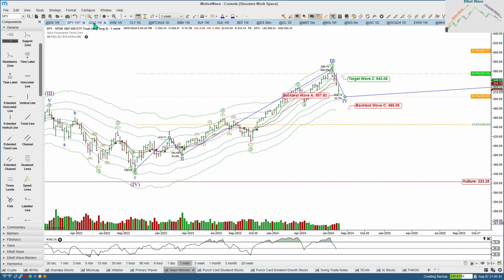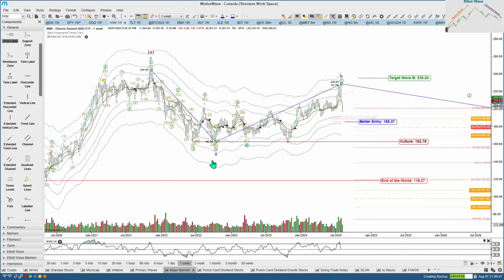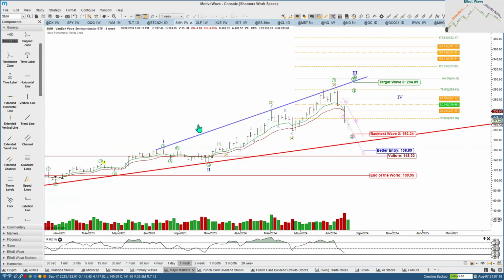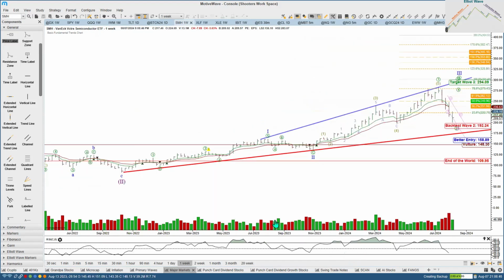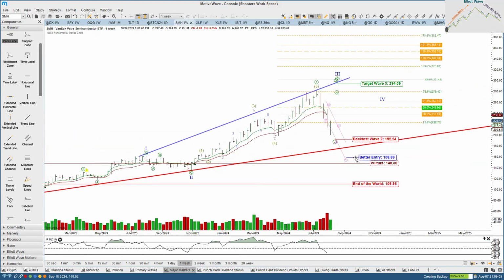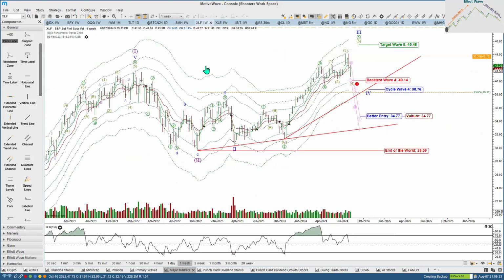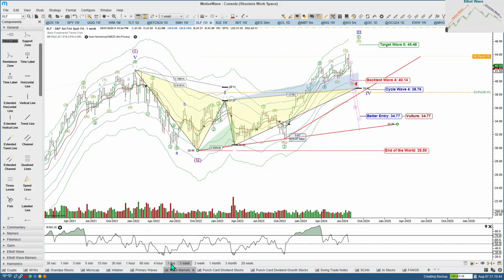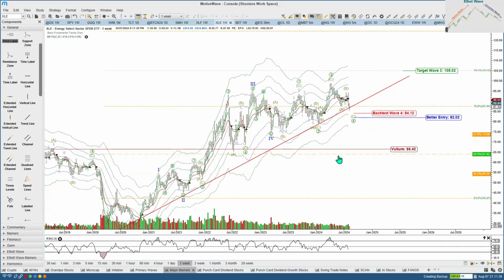How Low can We Go?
To get our "unlisted" members only videos with out top investment ideas, try one of our investing letters: